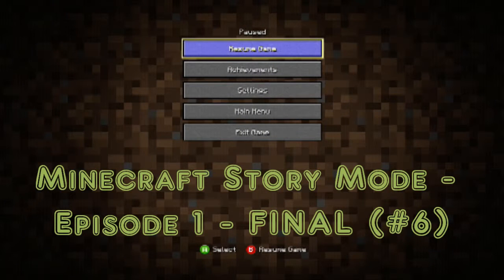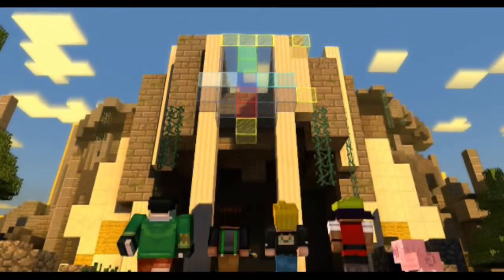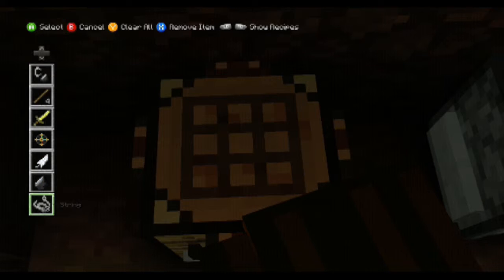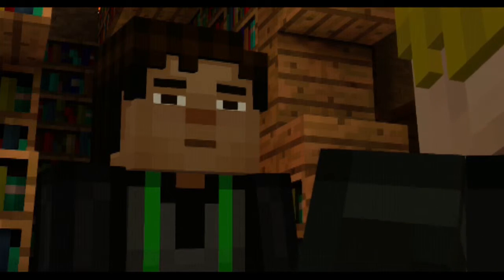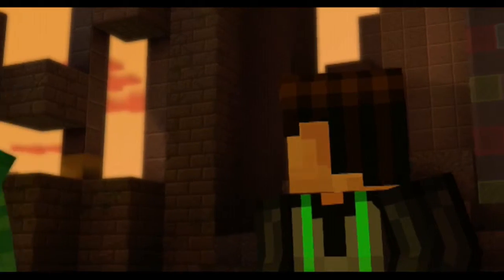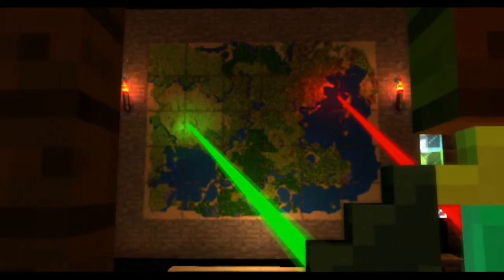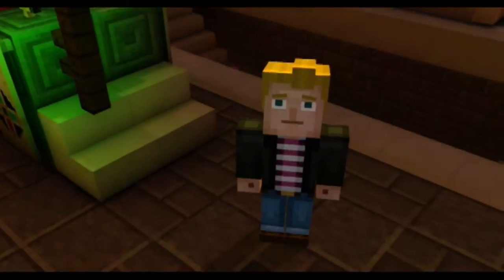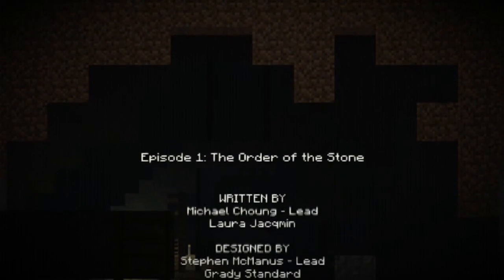Minecraft Story Mode - Episode 1 - FINAL (#6)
Hi Guys to a final part of my series Minecraft Story Mode that is made by Telltale Games :)

Peace :)